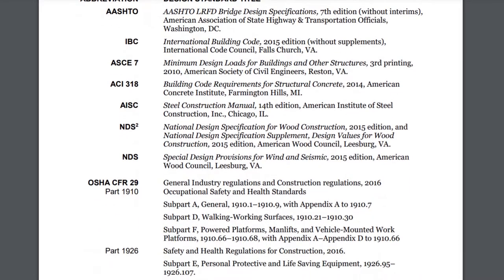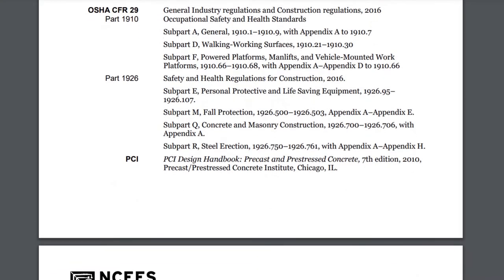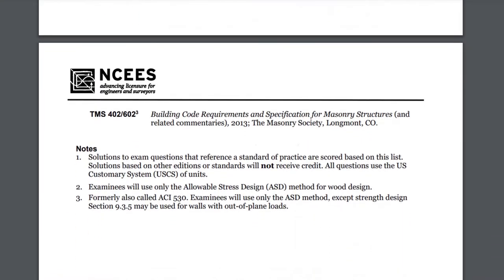Best Books to Study for the CBT Civil PE Exam in 2022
Have you been overwhelmed by how much material you need to buy to study for the PE Exam? In this video, I describe the material that helped me pass the PE exam in my first attempt. I also tell a funny, but important calculator story at the end to remind you to take the right one to the exam.

⏰ Timecodes ⏰
0:00 - Intro
0:37 - AM / Breadth Portion
1:27 - PM / Structural Depth Portion (Top Books)
3:17 - PM / Structural Depth Portion (Reference Books)
3:05 - Roof and Nearby Construction
4:56 - Calculator Story
5:56 - Conclusion

📖 Exam Resources 📖
School of PE Breadth Guide

PPI Structural Depth Practice Exams
2 Civil PE Breadth Practice Exams

📽️ Gear
🎙️ Budget clip-on mic I use